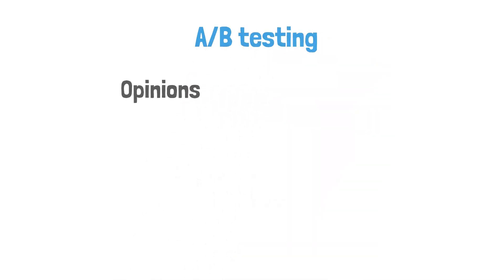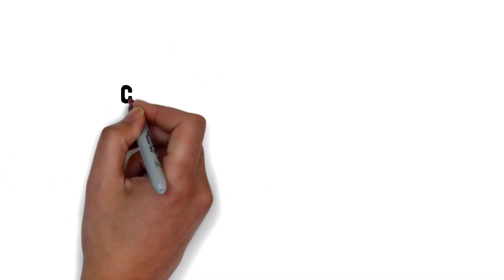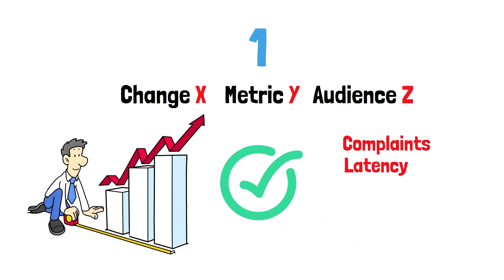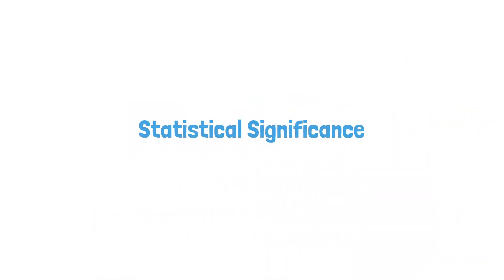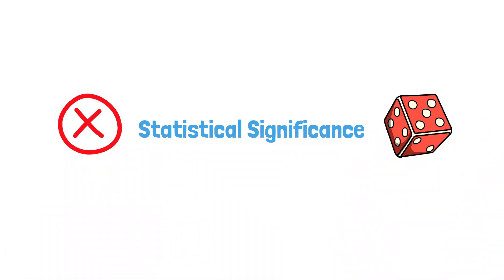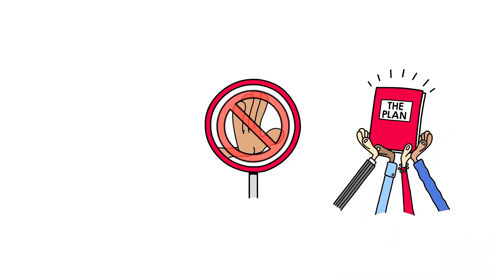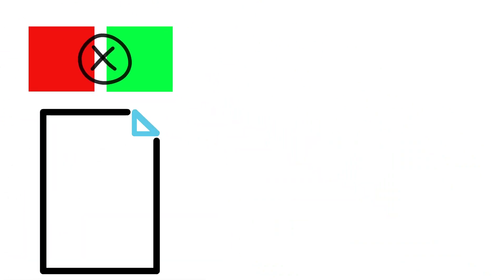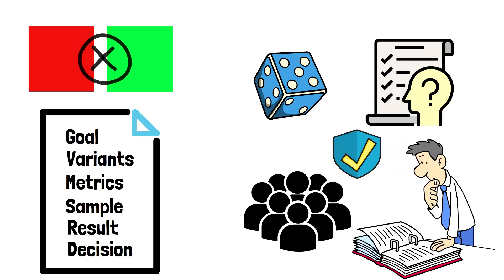A/B Testing Analytics Explained: Hypothesis, Sample Size & Significance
Run experiments you can trust. This concise tutorial walks you through A/B testing analytics from setup to decision—so you stop guessing and start shipping with confidence.

- Write a clear hypothesis and pick one primary metric + guardrails

- Randomization basics and how to size your test (sample size / MDE / power)

- Choose a sensible run time to cover weekday–weekend/seasonality cycles

- Read results: statistical vs. practical significance (effect size & business impact)

- Avoid pitfalls: peeking, multiple comparisons, contamination, and bias